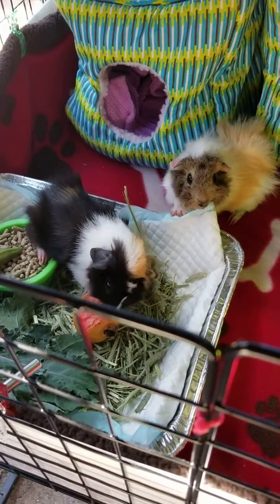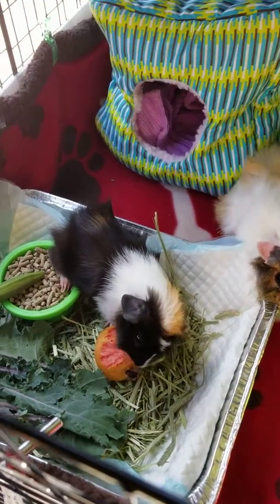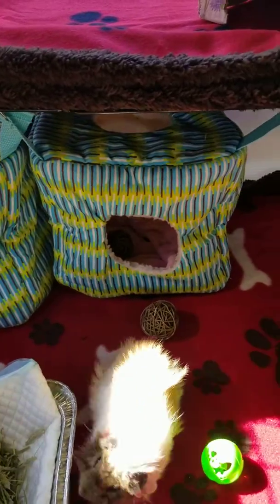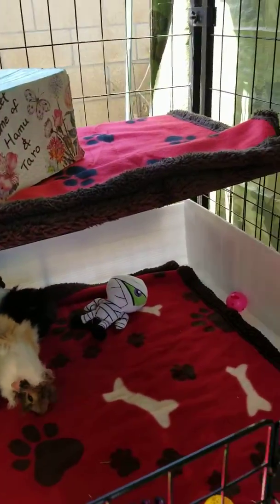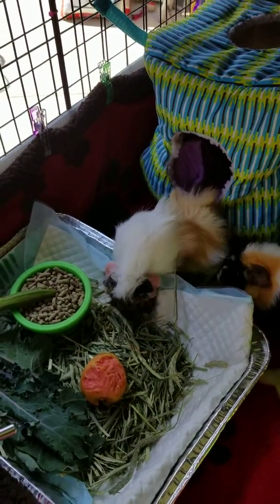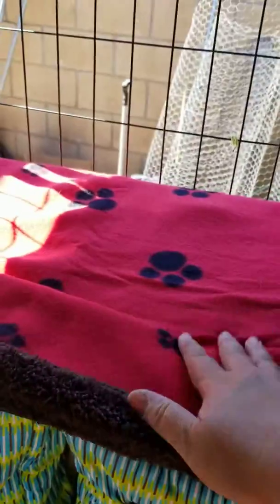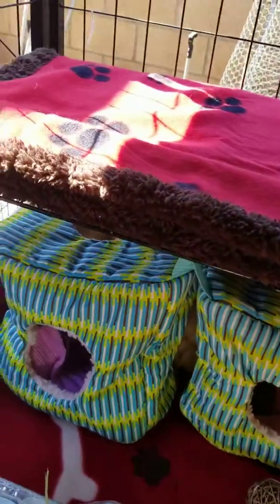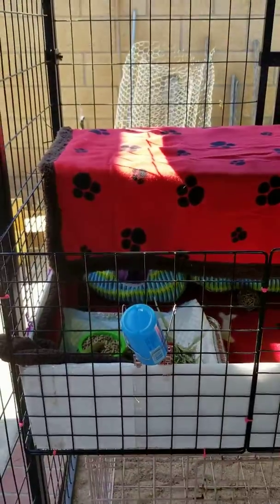【天竺鼠】 哈姆太郎 愛吃芭樂 Hide Out for the piggies